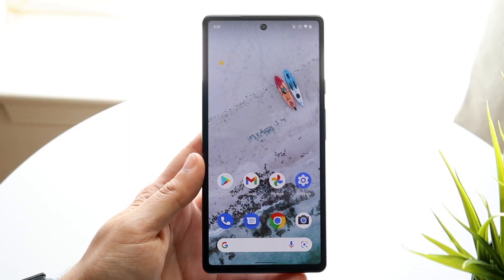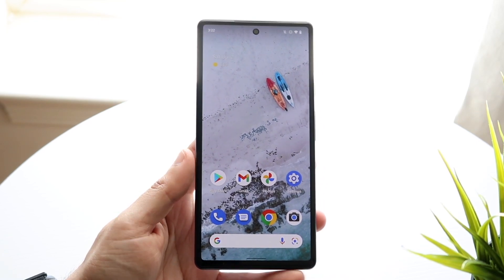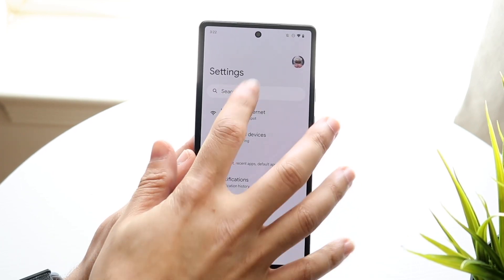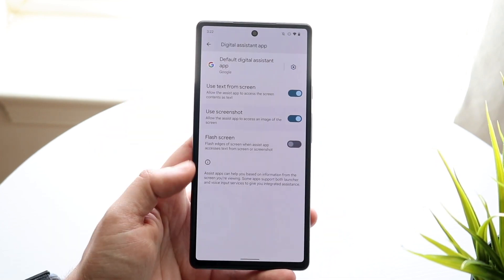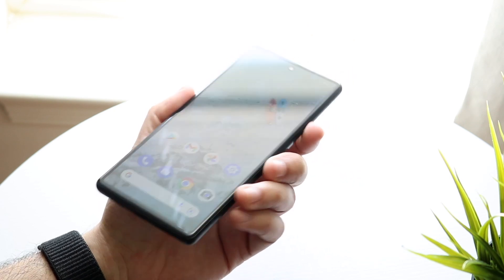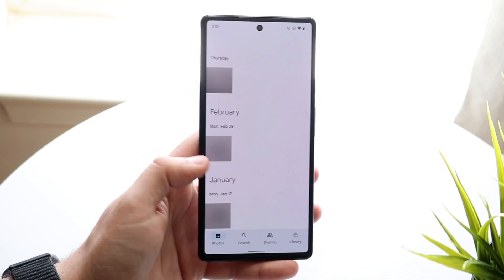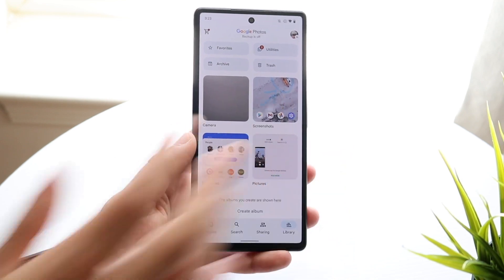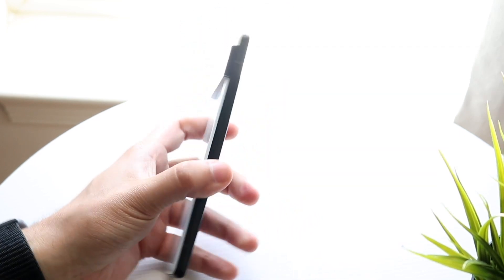How To Screenshot On Android 13!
Here is exactly How To Screenshot On Android 13!